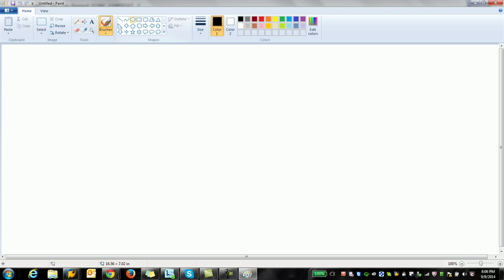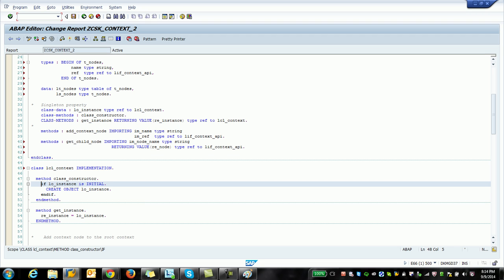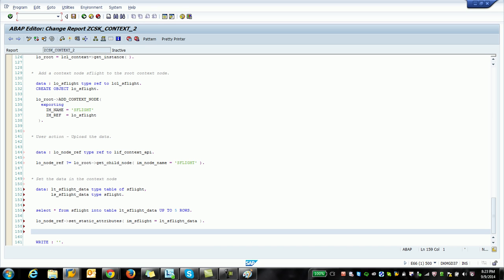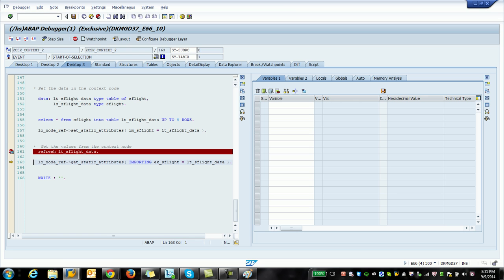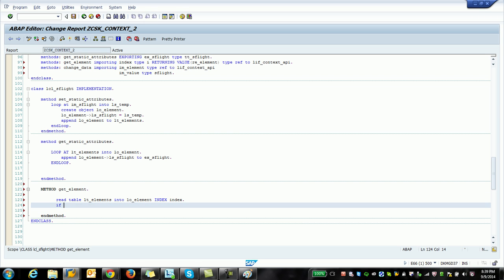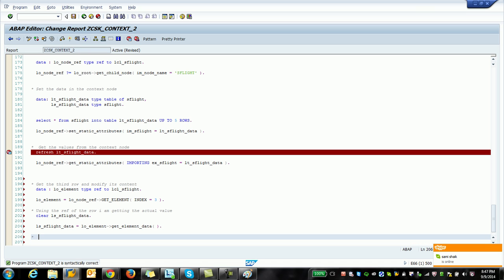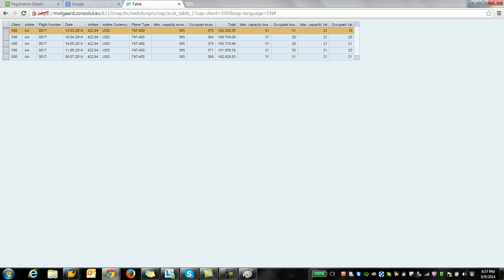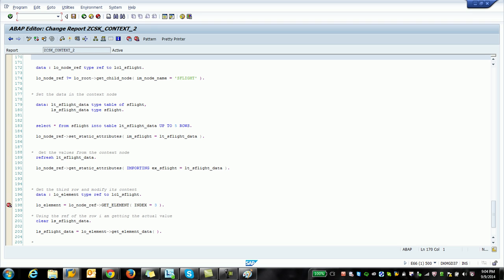Context node Part 2